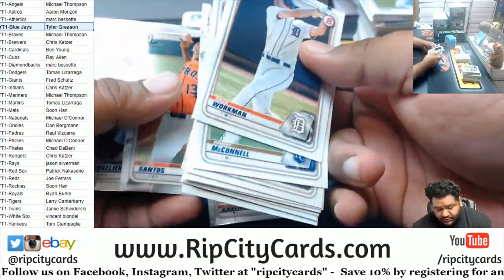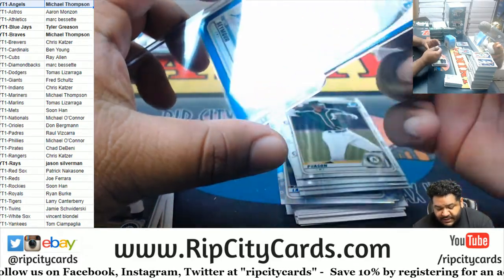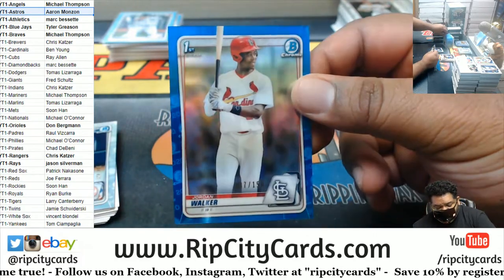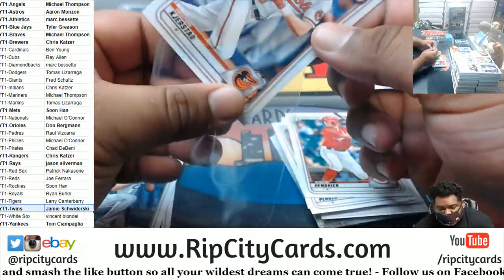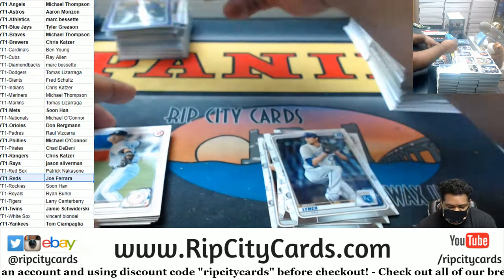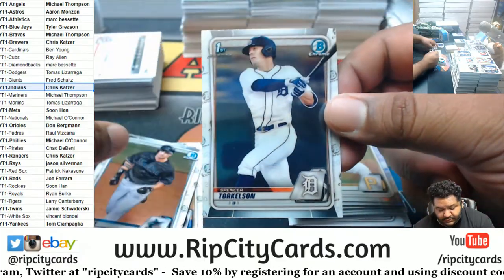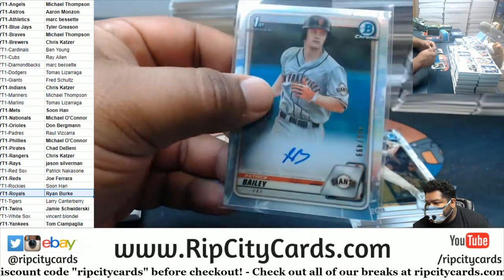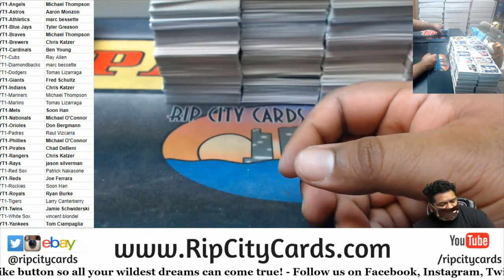2020 Bowman Draft Baseball Super Jumbo Full Case PYT #1